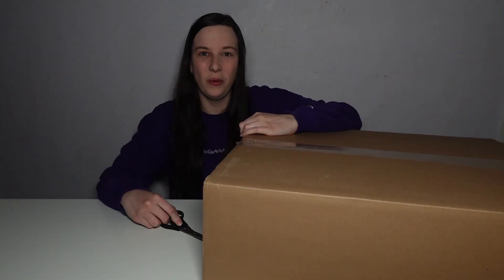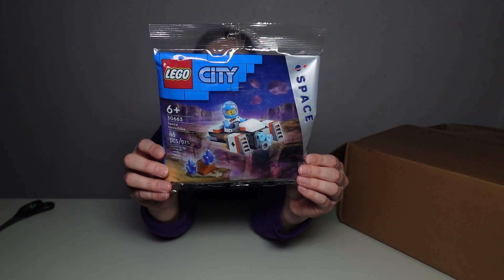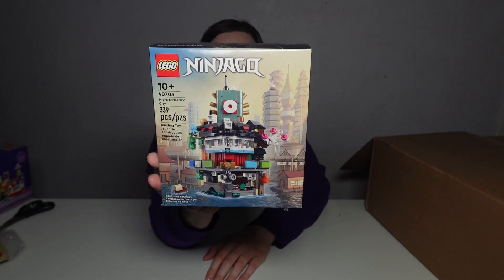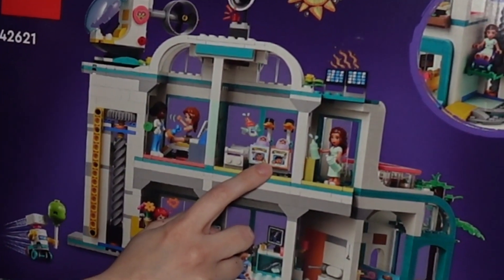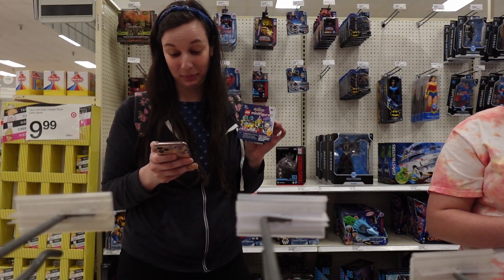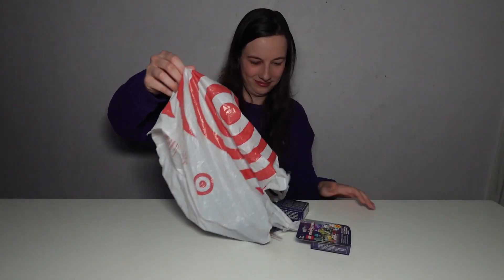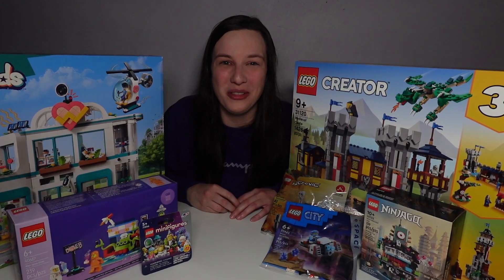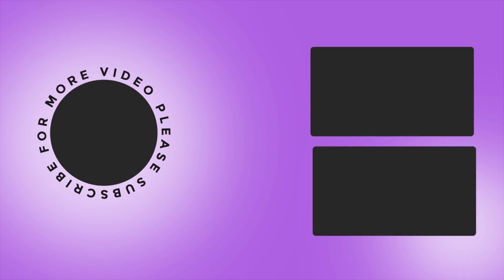SPACE LEGO - a castle and a hospital with twin babies!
I bought a LEGO hospital and got 3 free Space themed LEGO sets! Plus  LEGO castle and series 26 SPACE THEMED mystery minifigures - using the BrickSearch app to see what's inside.